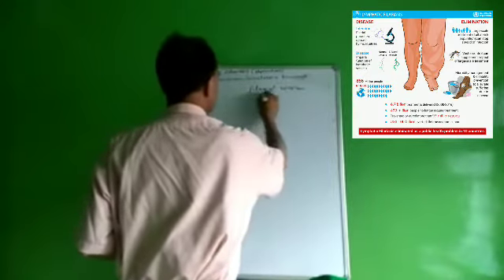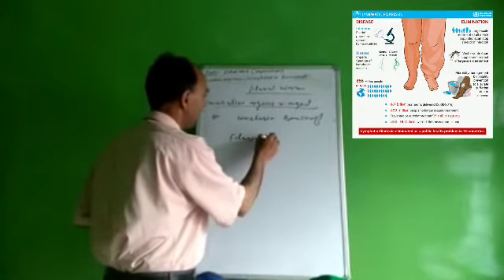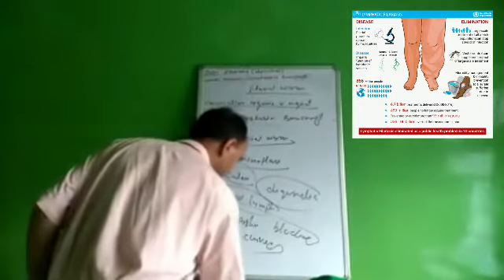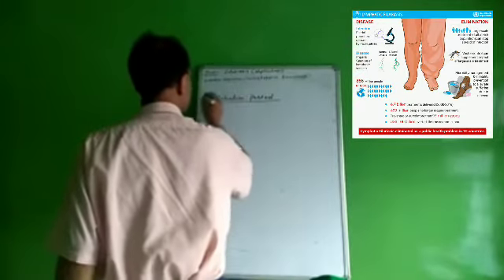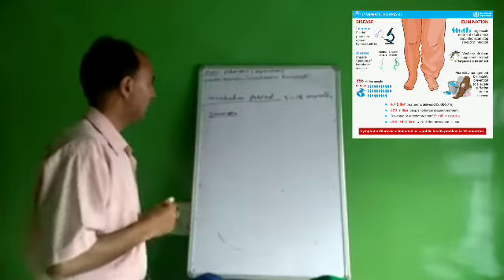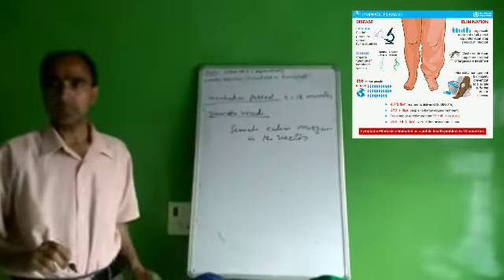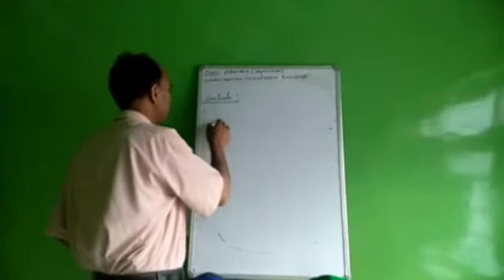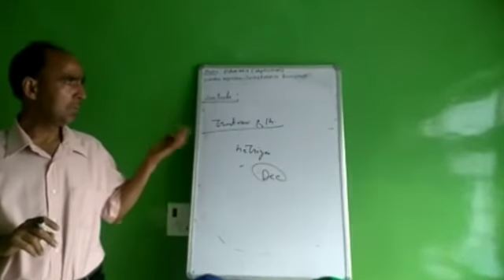Filariasis(Elephantiasis) Class12th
Filariasis is caused by filarial worm wuchereria Bancrafti